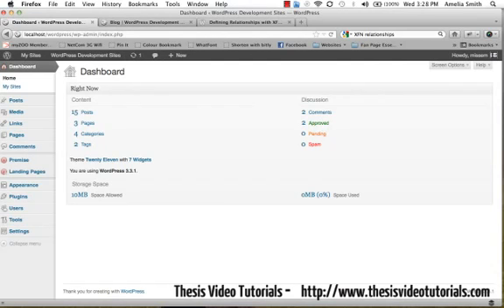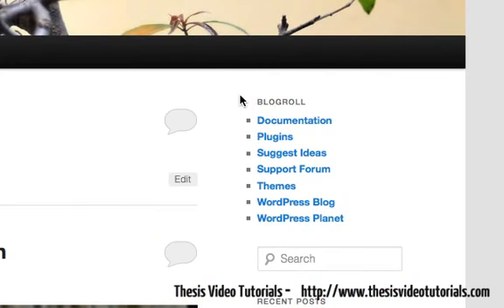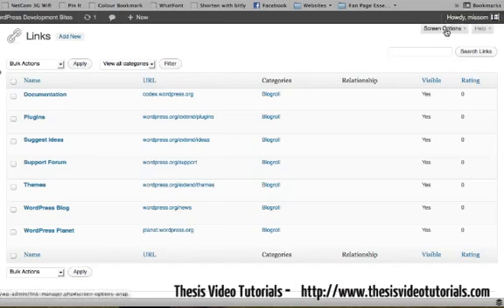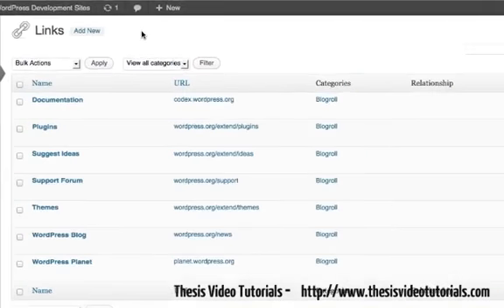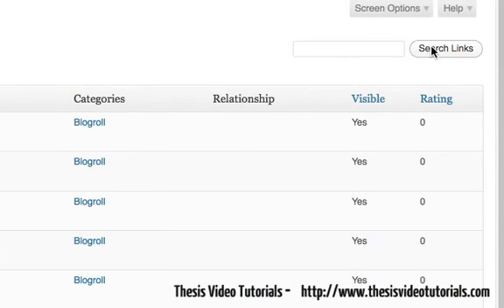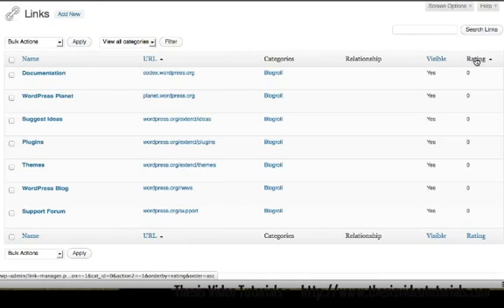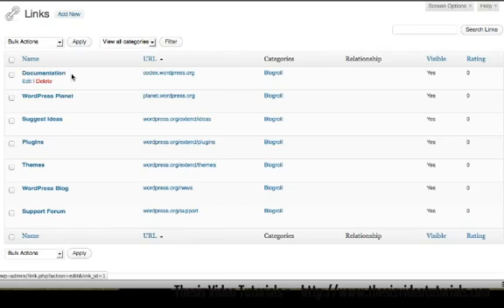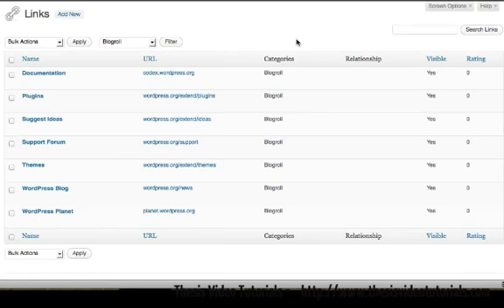WordPress Links and Blogroll WordPress Basics